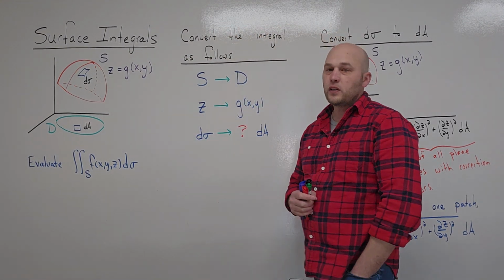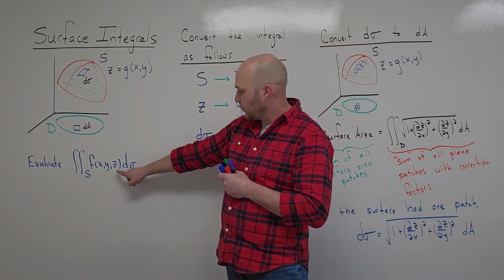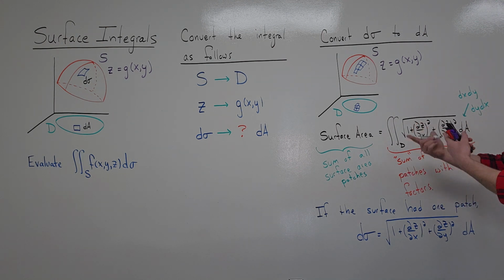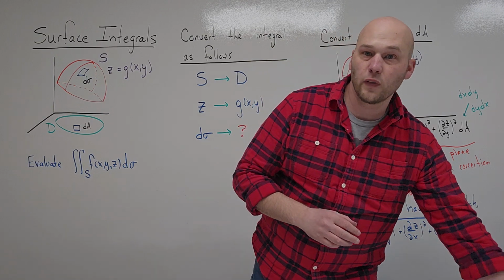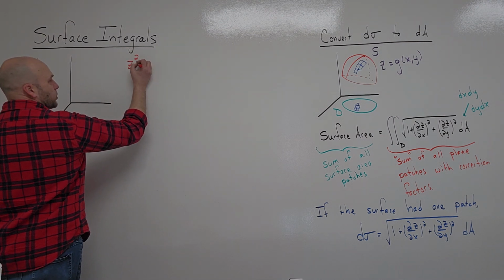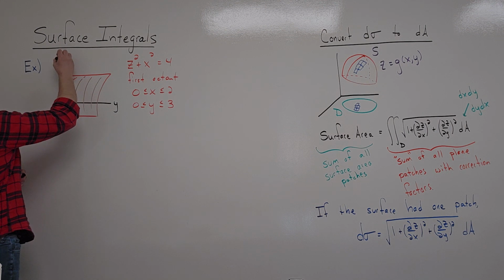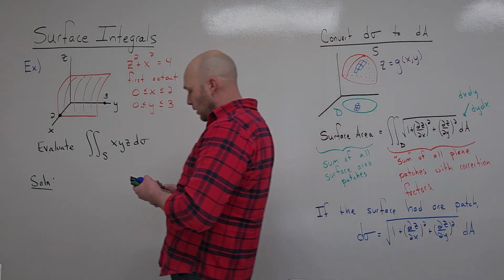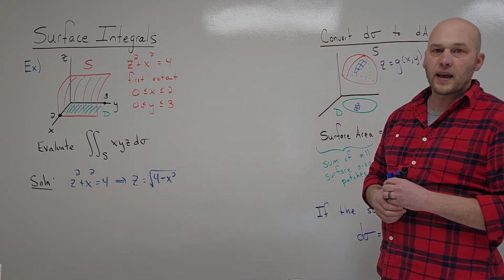Surface Integrals, Part 1: The Geometric Idea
In this video I explain what a surface integral is. I started an example, but the video got messed up, so I will post a second video finishing the example.